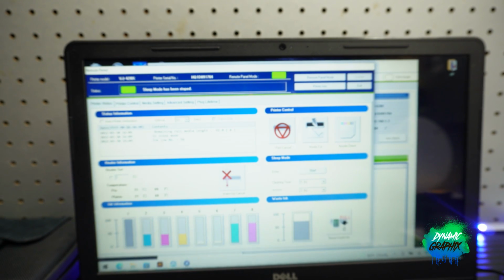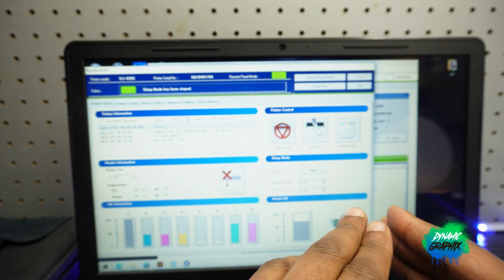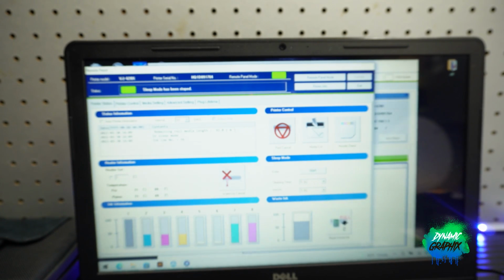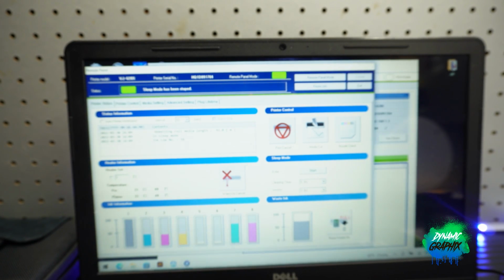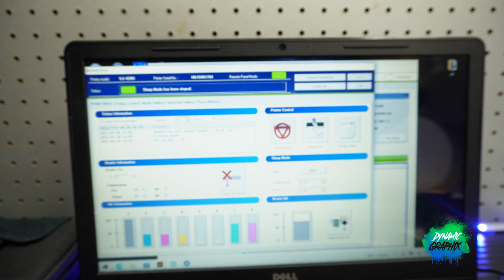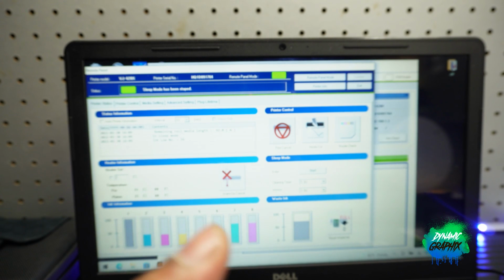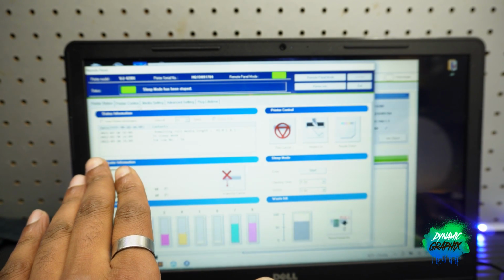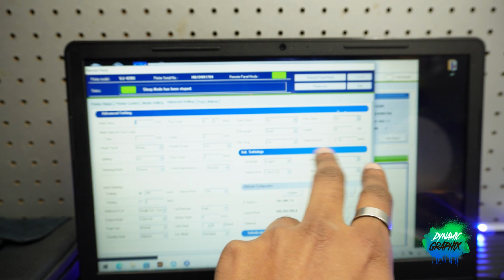DTF VS HTV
Welcome Back Guys And Girls. Well Rested From Vacation...We Are Back to Work.